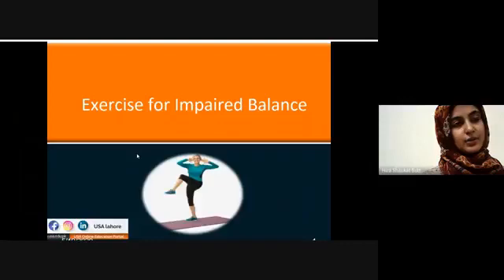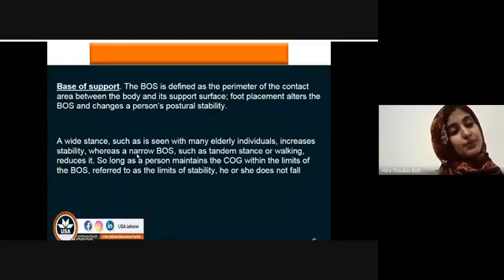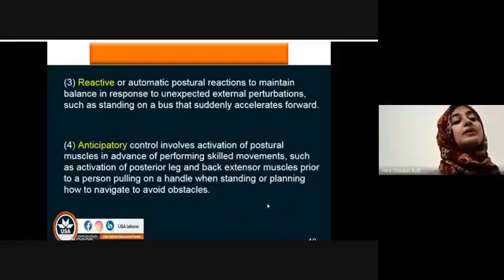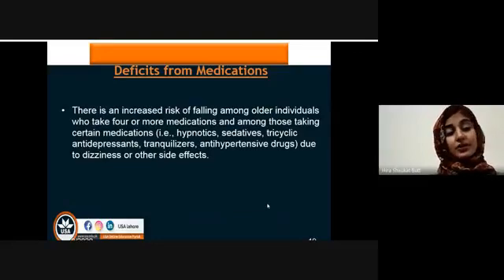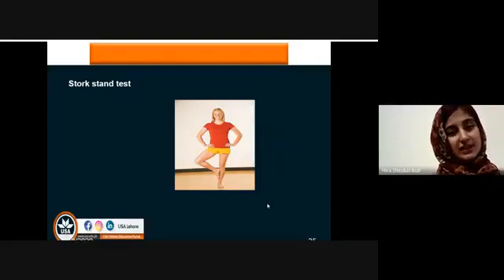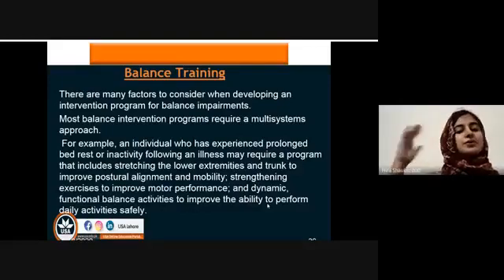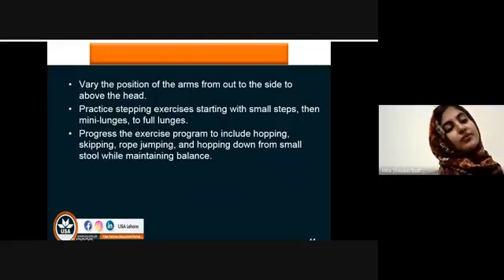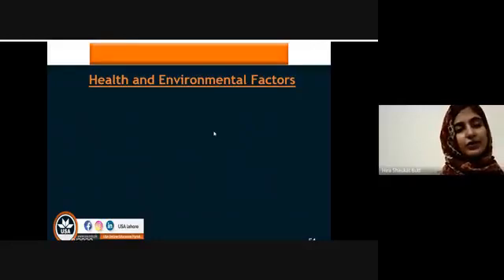Therapeutics lecture 12 body balance | University of South Asia | Digital Learning | Hira Shaukat